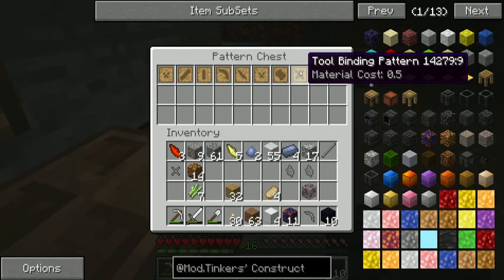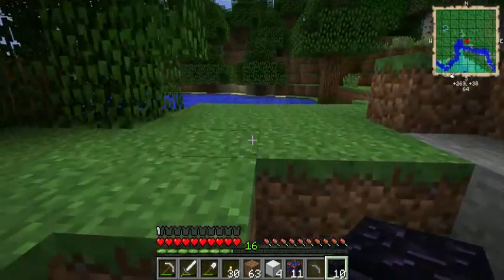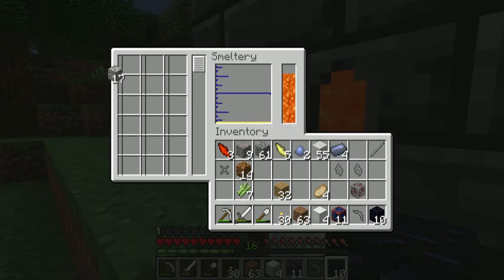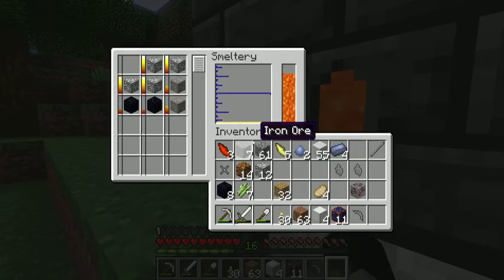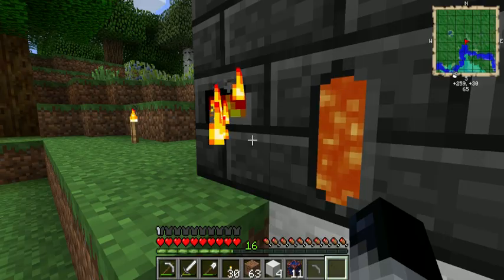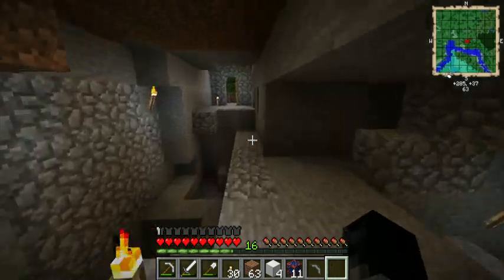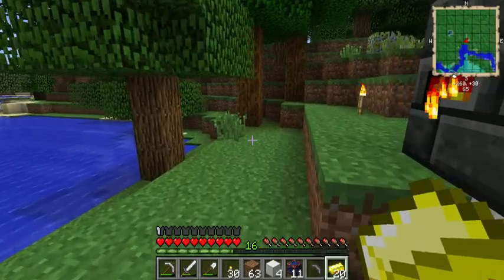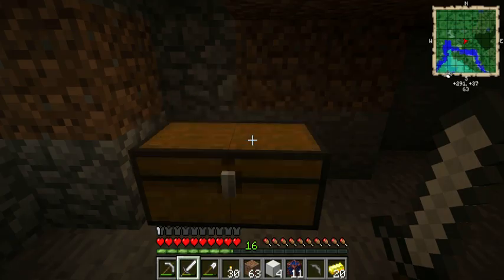minecraft season 1 esp 3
minecraft mods